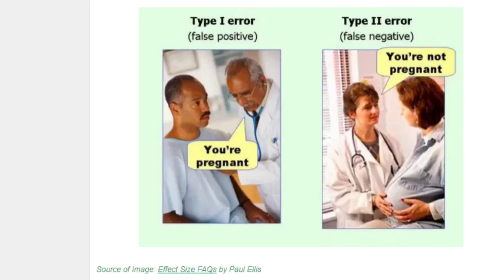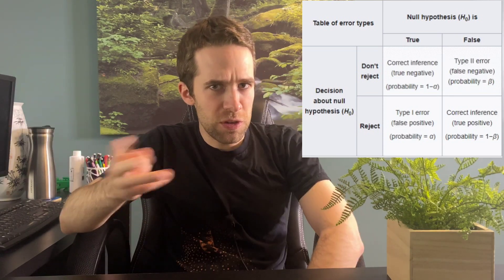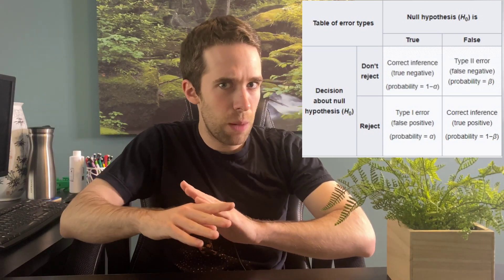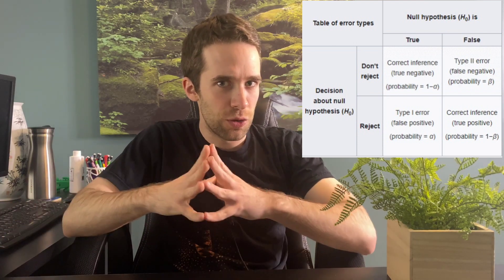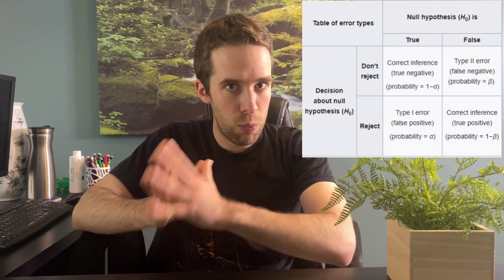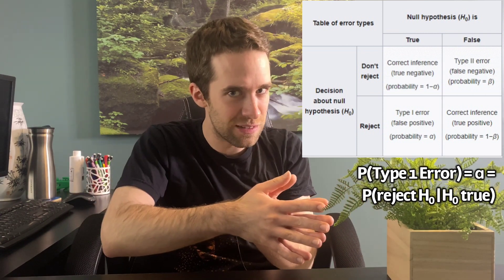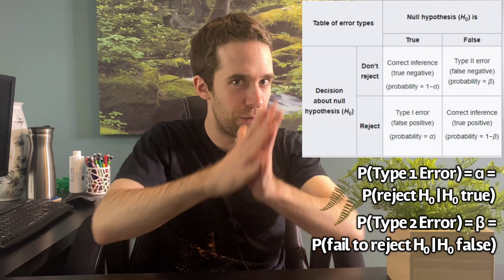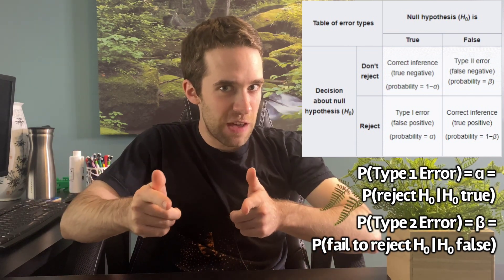Type I, II & III Errors and Power | Statistics Tutorial 010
In this video I follow up on my hypothesis testing and p-value videos to discuss Type I, Type II, and Type III errors.  Please watch these videos before this one:

P(Type I error), or α, is defined as the probability we reject the null hypothesis, if the null hypothesis is true.
P(Type II error), or β, is defined as the probability we fail to reject the null hypothesis, if the null hypothesis is false.
Power, or 1 -  β, is defined as the probability we correctly reject the null hypothesis.  That is, it is the probability we reject the null hypothesis if the null hypothesis is false.

The relationship between the two types of errors is that if we increase the significance level (i.e.) the Type I error rate, then the Type II error rate decreases, and vice versa.  Think of it as us making the null hypothesis easier to reject - this is true whether it is true or false.  Thus, power increases with the significance level.  Power also increases with sample size and effect size.

Type III error is when we reject the null hypothesis for the wrong reason.  The even lesser known Type IV error is when we correctly reject the null hypothesis but interpret the results incorrectly.